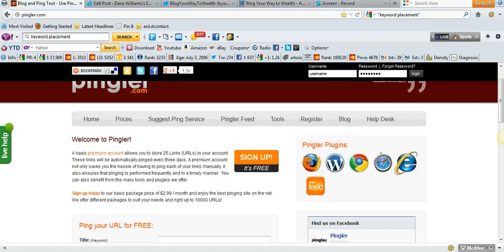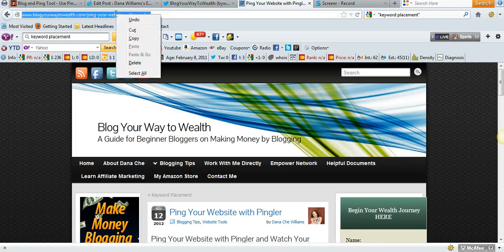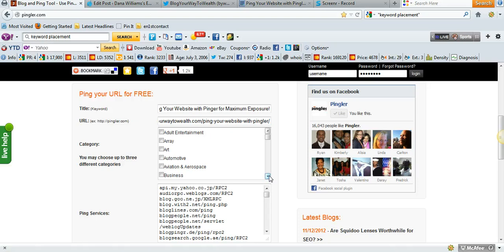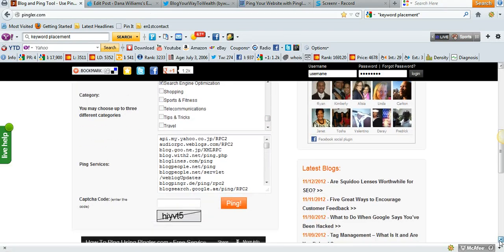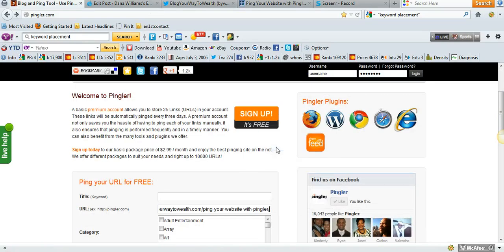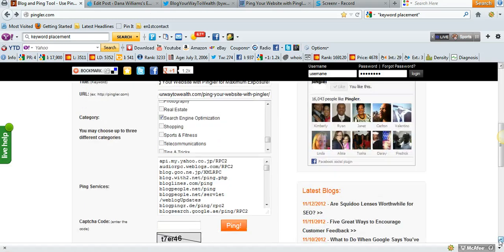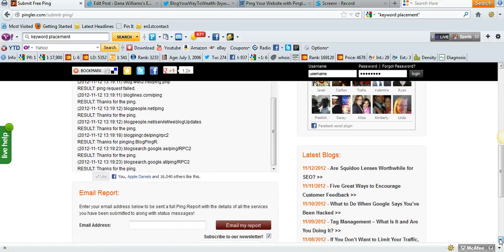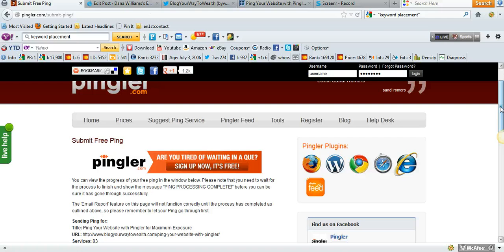Ping Your Website with Pingler for Maximum Exposure!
Pingler.com is one of the best kept secrets in the blogosphere. Many beginner bloggers have no idea what Pingler is, let alone how to ping a website. Thankfully when I began my blogging business, one of the first things I learned from my mentor was "ping your website" every time you post new content. One of the best pinging sites is none other than Pingler.com.

Pingler.com- the Only Pinging Site You'll Need
There are several pinging sites to choose from. There's Pingomatic, Ping Farm, Ping.fm (now referred to as Seesmic) and others.

Do you really want someone who's in the market for baby bottles to read your make money by blogging blog post for example? Not likely. With the ability to choose targeted categories, Pingler stands head and shoulders above the rest of the pinging sites.

Take a look at the categories and change it up some. Sometimes I ping under search engine optimization, working from home or online business and other times I might ping under business, tips and tricks or marketing. It all depends on what I'm blogging about.